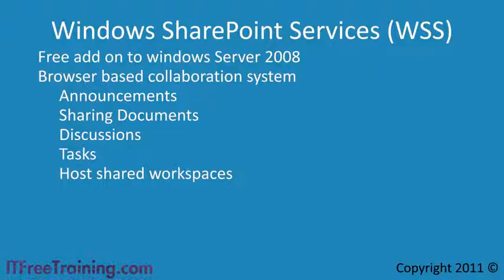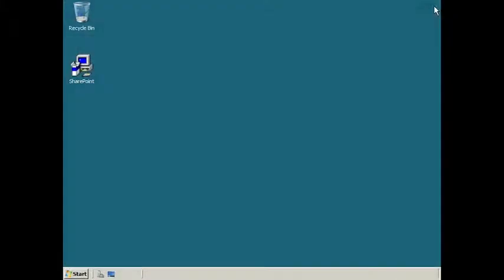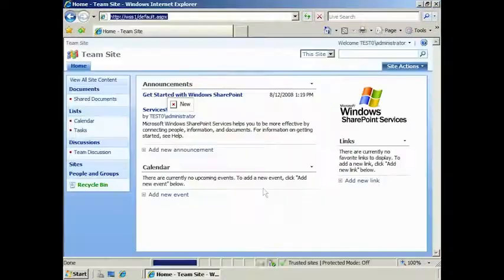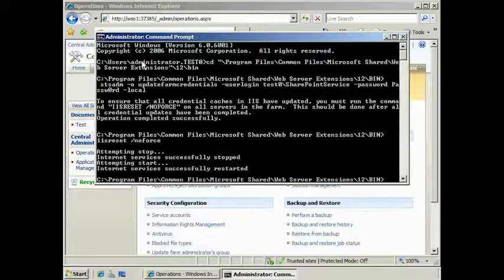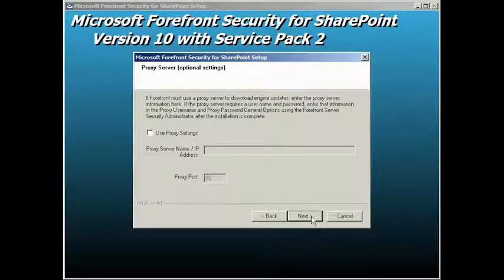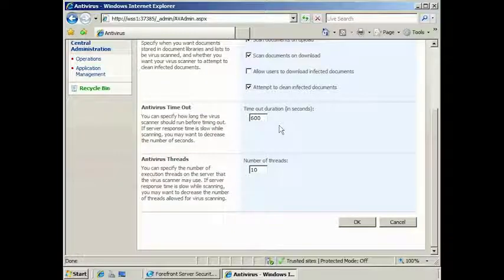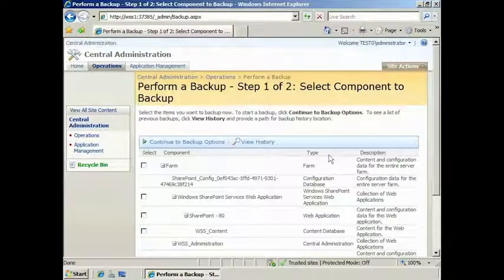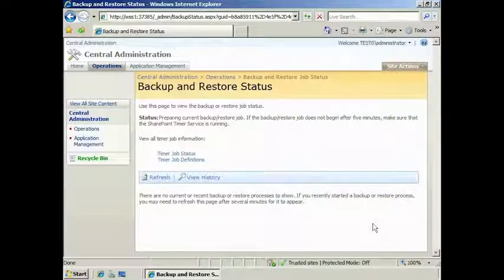22 Windows SharePoint Server Options